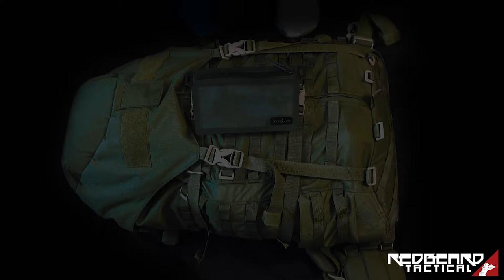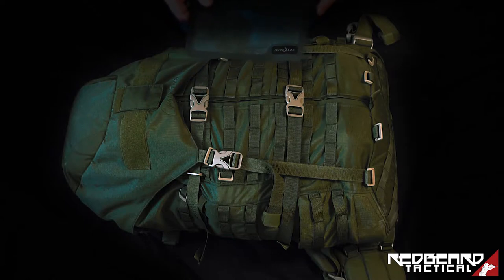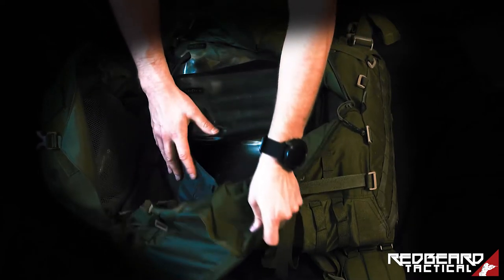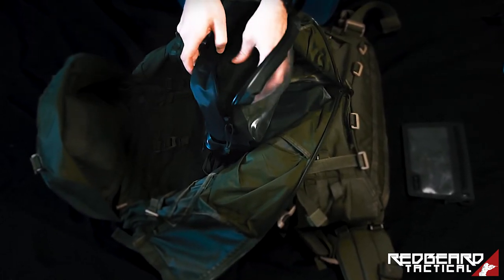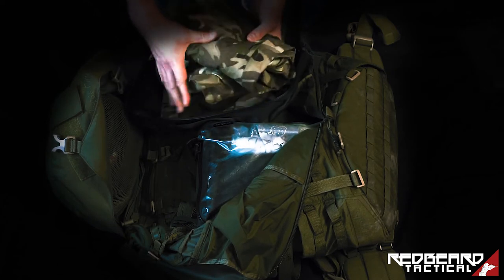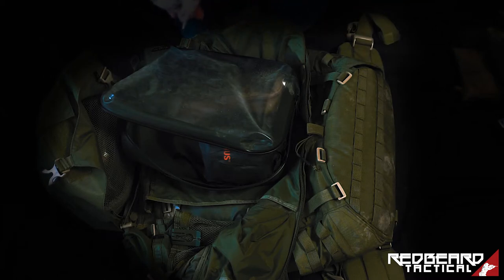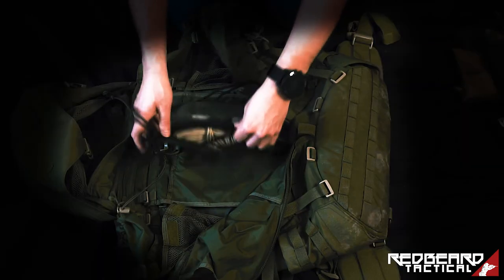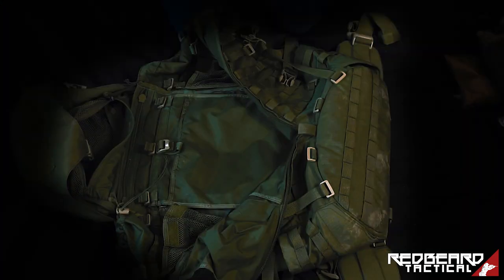NiteIze Run Off Bags - Tactical Applications and Ruck Organization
In this video we want to take a closer look at the NiteIze RunOff series of waterproof packing cubes and their use and utility in organizing a patrol pack.